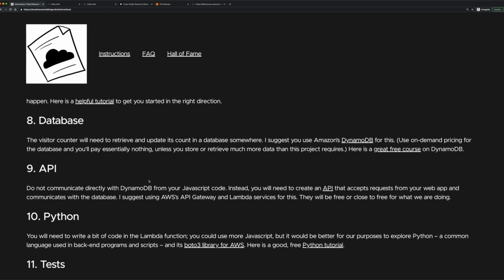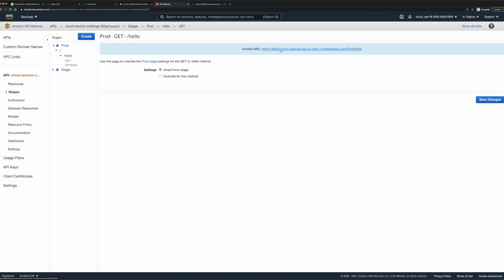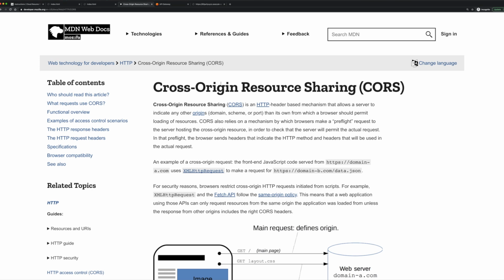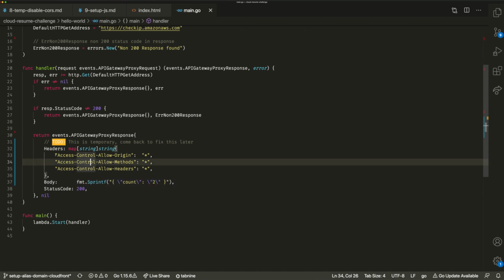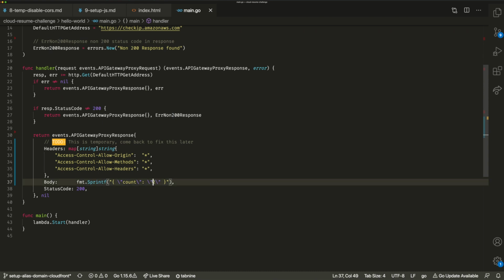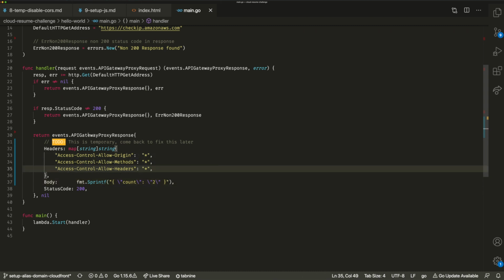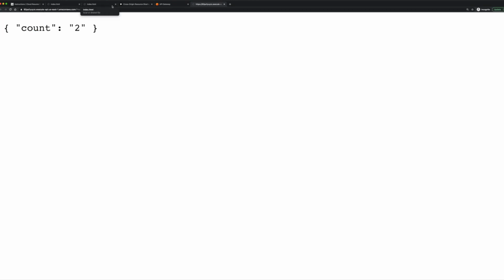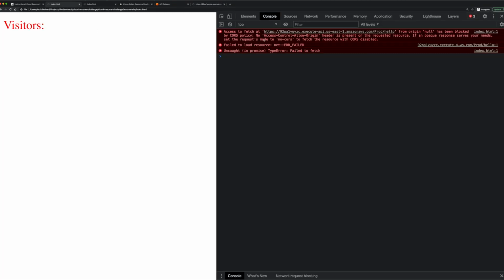Setup CORS (with AWS Lambda & API Gateway) - The Cloud Resume Challenge Series (Part 10)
In the last video, we finished off our front-end by explicitly allowing our domain to access our CloudFront distribution and attaching a custom domain. In this video, we talk through how to set up CORS on our backend.

00:00 - Hands On
00:40 - Walk-through
05:33 - Outro

The “Cloud Resume Challenge” is a 12 step. I love the challenge, I’m an active member of the Discord, and I have a whole playlist on YouTube to help you complete the challenge. There is a book  (it’s optional), but I strongly recommend it. Get the “Cloud Resume Challenge” book: